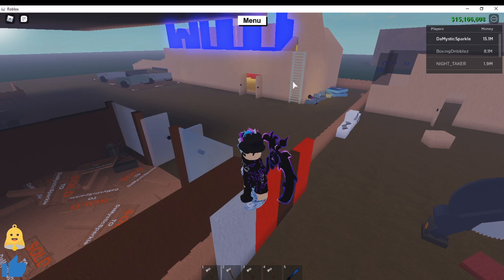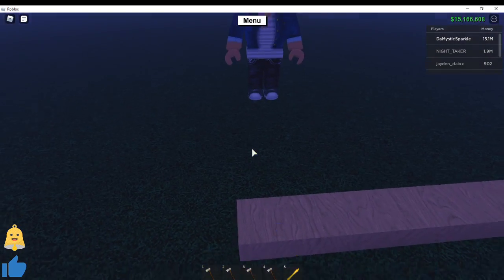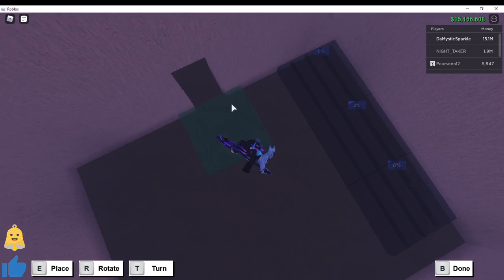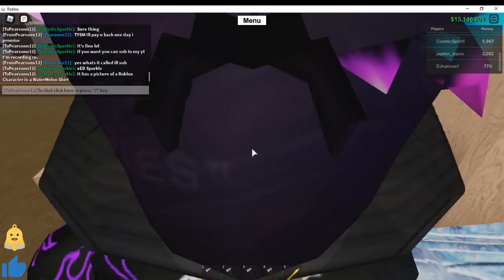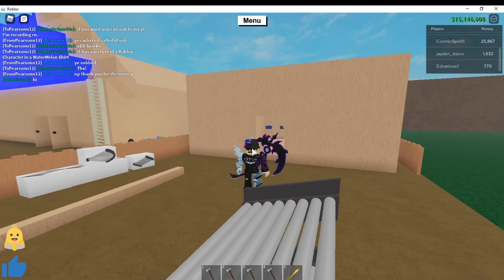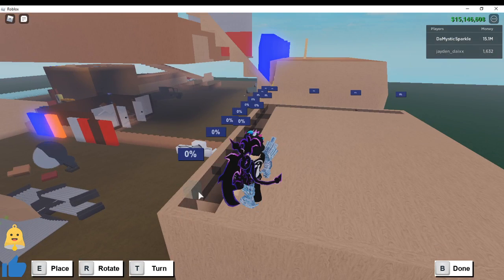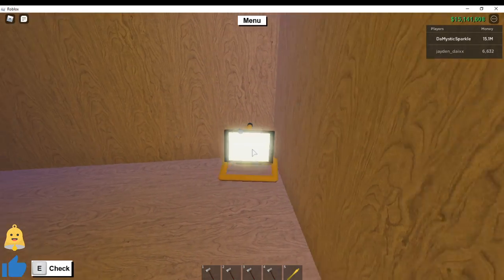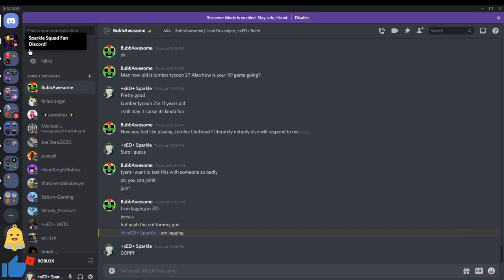🌳Finishing the Storage Room!🌳Lumber Tycoon 2🌳[PT.1]🌳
🌳f4n discord (join for early notifications)🌳
▬▬▬▬▬▬▬▬▬▬▬▬▬▬ஜ۩۞۩ஜ▬▬▬▬▬▬▬▬▬▬▬▬▬▬
🌳🌳Codes are in video!🌳🌳
🌳🌳heh lik and sub kthx🌳🌳
🌳🌳Steal this video you're fucking dead to me :)🌳🌳
LisT by $Parkle$Quad
Add me on ROBLOX! Username: DaMysticSparkle
▬▬▬▬▬▬▬▬▬▬▬▬▬▬ஜ۩۞۩ஜ▬▬▬▬▬▬▬▬▬▬▬▬▬▬
murder mystery id, murder mystery codes, murder mystery music, murder mystery,